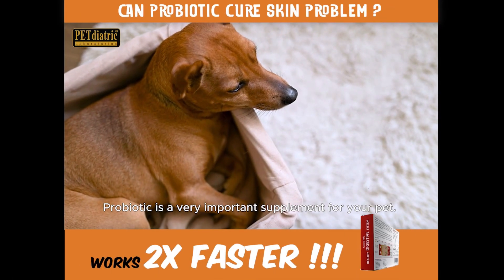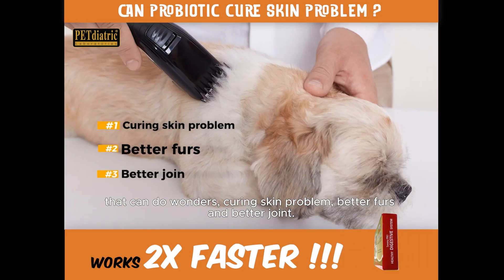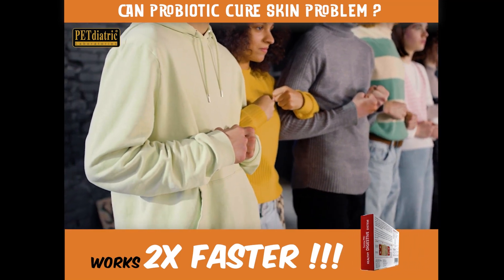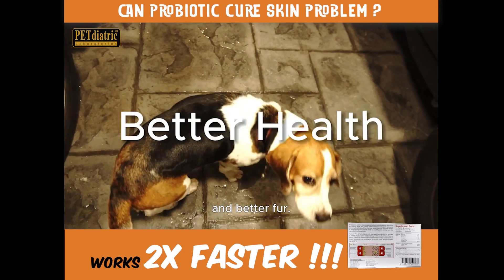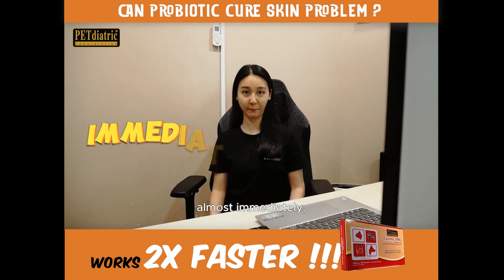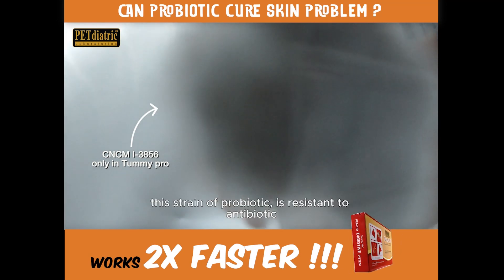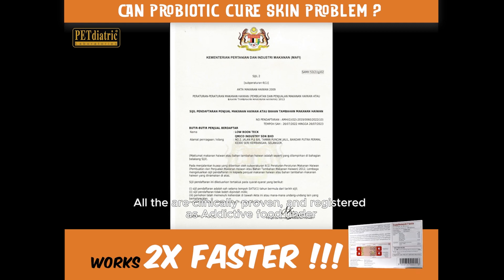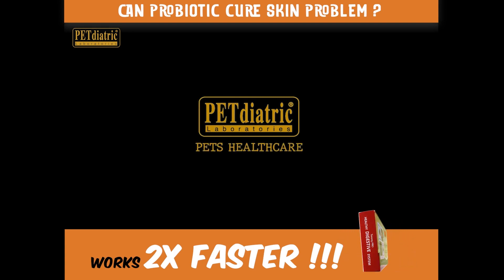Can probiotic cure skin problem for Pet ?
🐾 Boost Your Pet's Digestive Health with Tummy Pro! 🌱

🎥 Check out this incredible video showcasing our new pet supplement that's packed with powerful probiotics. While it won't cure skin problems, it's specially designed to support your furry friend's digestive system. 💚

🐶🐱 Give your pet the love they deserve and help them maintain a healthy gut. Watch the video now and discover the secret to happy tummies! 🌟